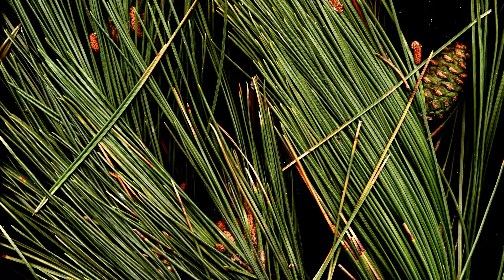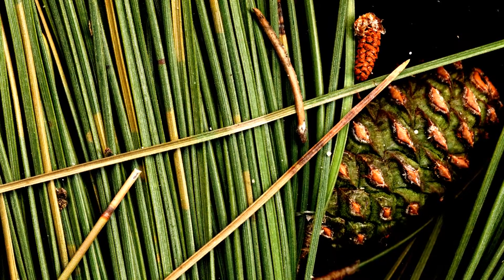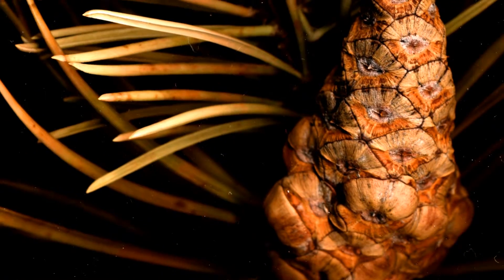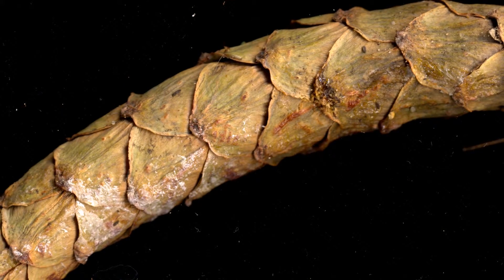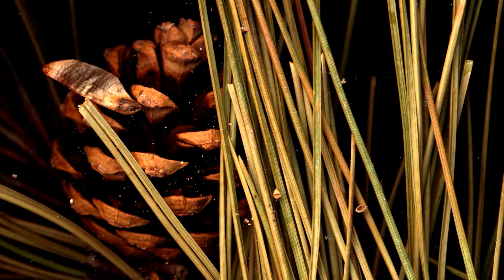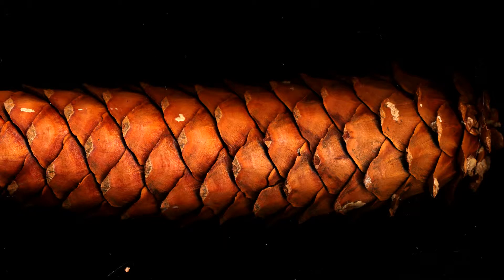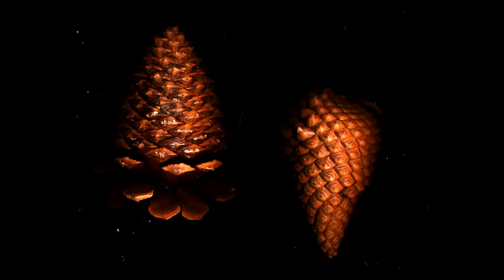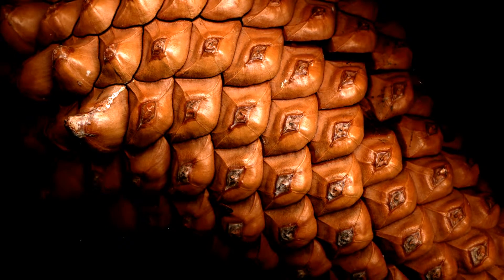Pine trees (Pinus sp.)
This video looks at what pine cones and leaves do with time lapse! It's part of my 2016 video presentation entitled Conifers & Company.

Music: A Silver Mt. Zion - Angels Standing Guard Round The Side Of Your Bed